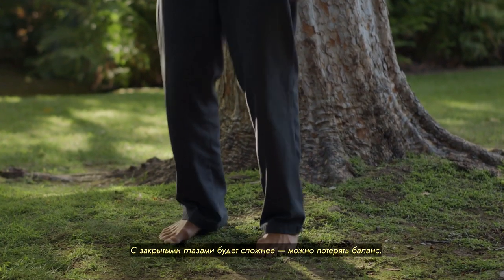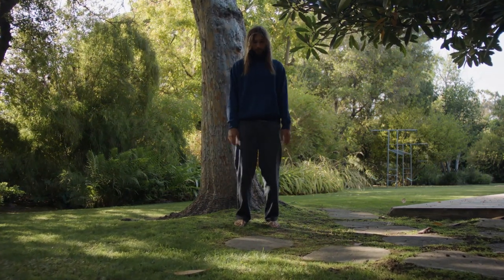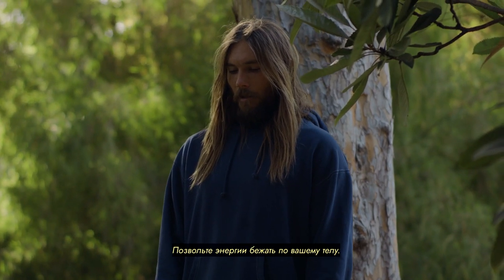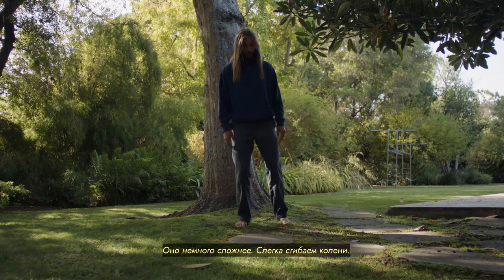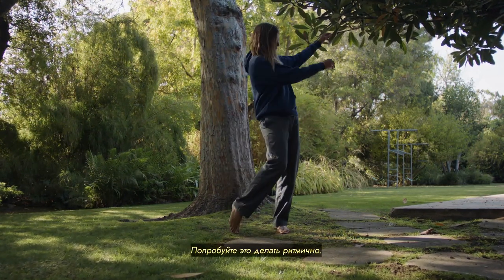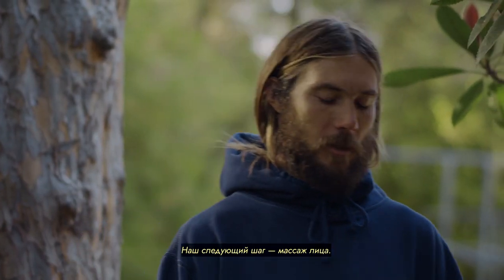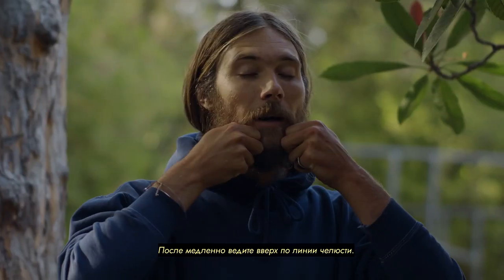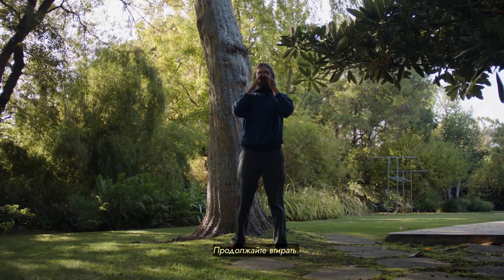Алекс Олсон. District Vision tapes